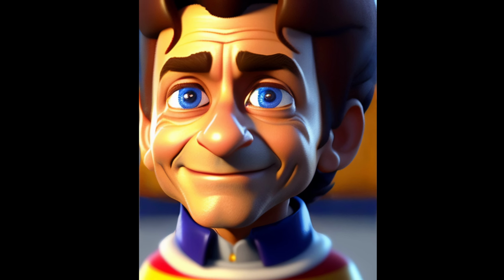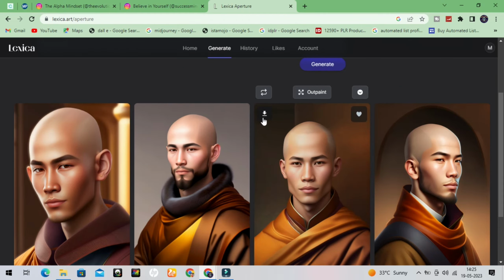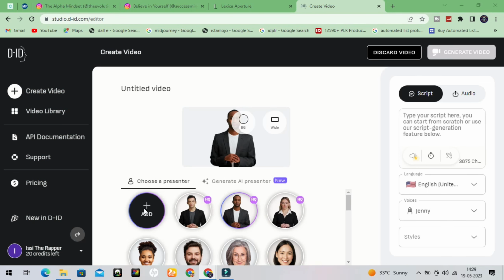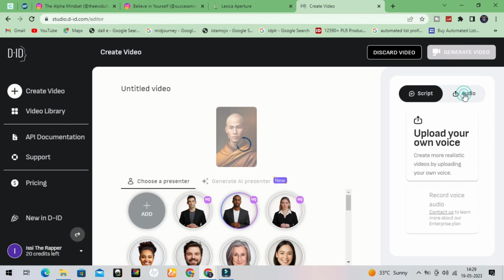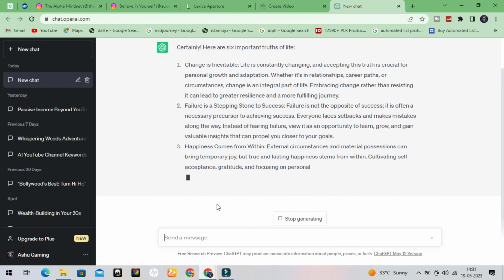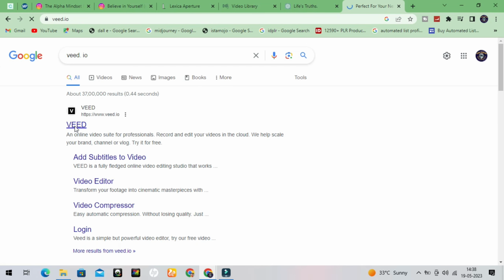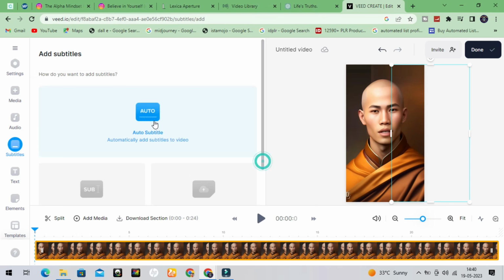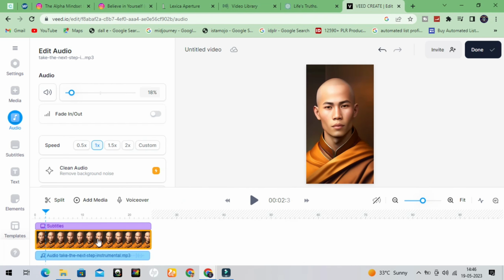How To Grow Your Instagram Page USING ONLY AI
Title: How to Grow Your Instagram Page Using Only AI | Boost Your Social Media Presence

In this exciting and informative video, we dive into the world of artificial intelligence (AI) and discover how it can revolutionize the way you grow your Instagram page. If you're looking to enhance your social media presence, increase your followers, and engage with a wider audience, then this is the ultimate guide for you!

Join us as we explore the power of AI-driven strategies and tools that can help you attract more followers, improve your content, and ultimately grow your Instagram page exponentially. Whether you're a business owner, an influencer, or just passionate about showcasing your creativity, this video will equip you with the knowledge and techniques to make the most of AI.

Here's what you can expect in this video:

1. Introduction to AI for Instagram Growth:
   - Understand the basics of AI and its impact on social media marketing.
   - Explore the benefits of leveraging AI for your Instagram page.

2. AI-Powered Content Creation:
   - Learn how AI can assist in creating eye-catching and engaging posts.
   - Discover AI tools that generate captions, hashtags, and even design templates.

3. Intelligent Audience Targeting:
   - Find out how AI algorithms can help you identify and reach your target audience.
   - Uncover techniques to optimize your content based on audience preferences.

4. AI-Driven Analytics and Insights:
   - Explore AI analytics platforms that provide valuable insights into your Instagram performance.
   - Learn how to leverage these insights to make data-driven decisions and refine your strategy.

5. Automation and Scheduling with AI:
   - Discover AI-powered tools that automate posting and scheduling.
   - Maximize your efficiency by leveraging AI to manage your Instagram activities.

6. Growth Hacks and Strategies:
   - Get tips and tricks on using AI to boost your Instagram page's growth organically.
   - Learn about AI-driven techniques such as influencer collaboration and engagement optimization.

By the end of this video, you'll have a comprehensive understanding of how AI can transform your Instagram page and help you achieve remarkable growth. Embrace the power of AI, and unlock your Instagram's full potential!

Don't miss out on this opportunity to skyrocket your Instagram presence.

instagram growth,instagram algorithm,how to grow on instagram,make money online,chatgpt,instagram growth strategy,instagram growth tips,instagram growth 2023